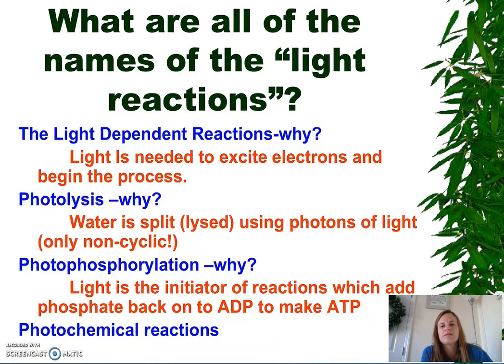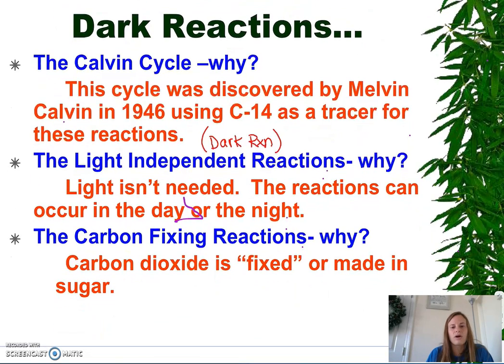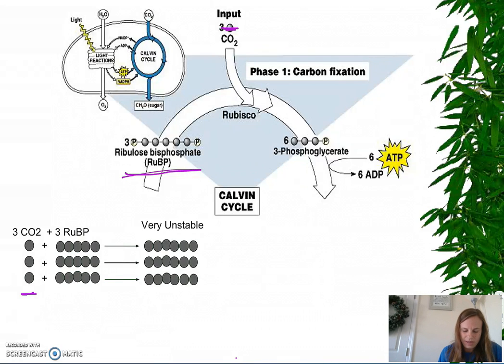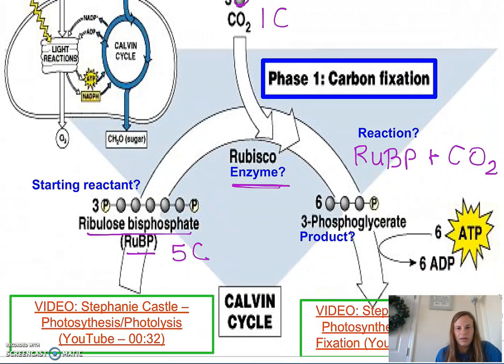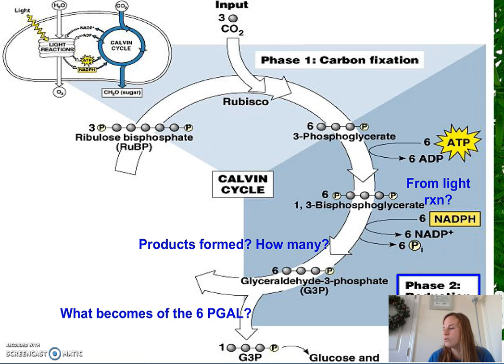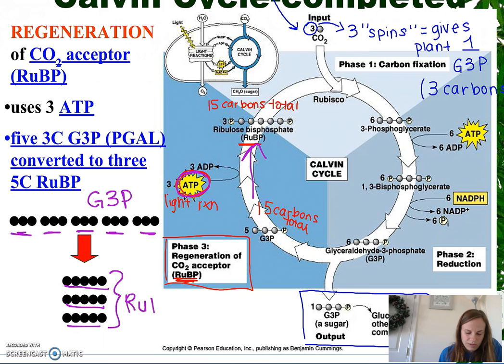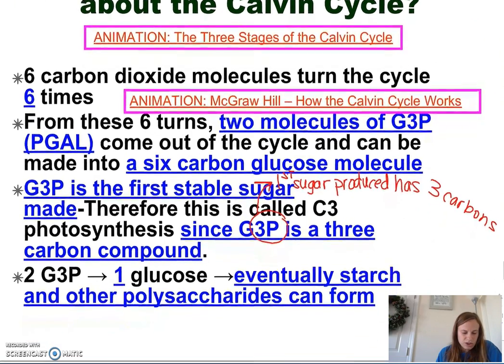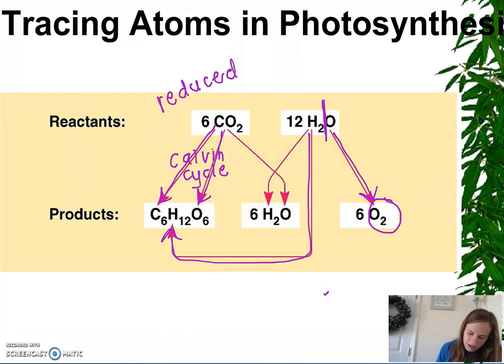AP_IB Bio - Unit-08 - Photosyn - Slides 70-87